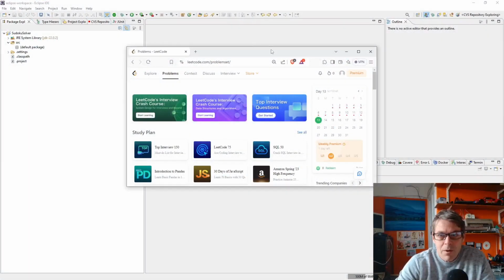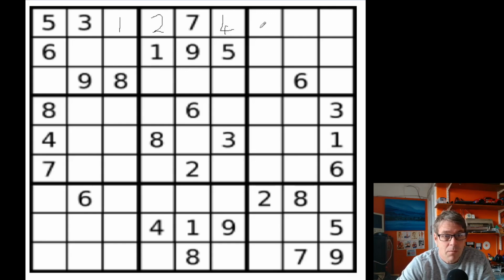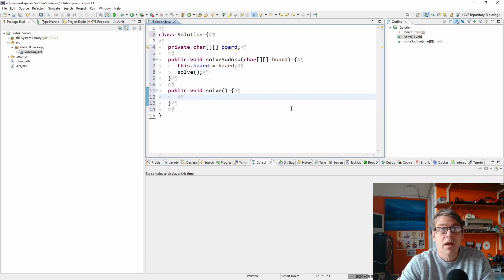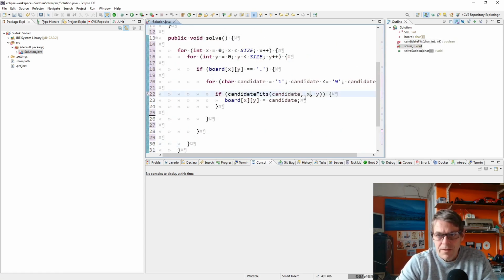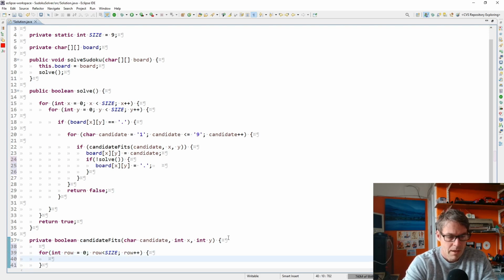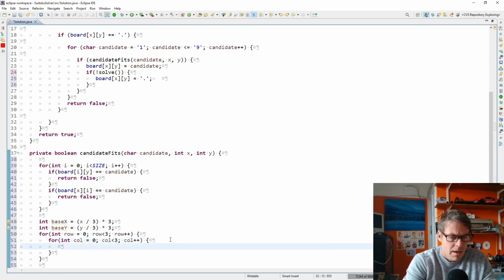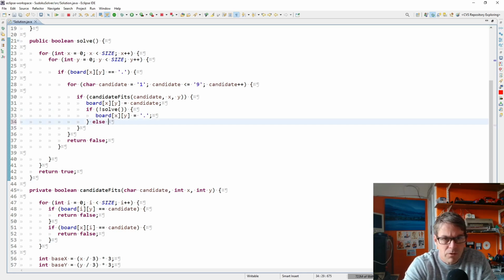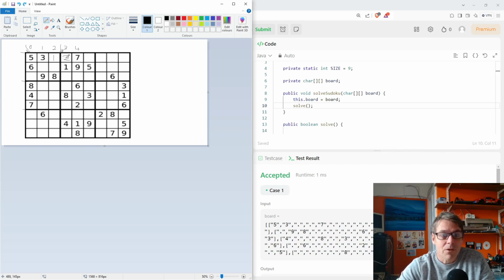Leetcode Sudoku Solver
Solution to Leetcodes Sudoku Solver. The solution uses a brute force recursive method, using back tracking to try all combinations of numbers to solve a Sudoku board.